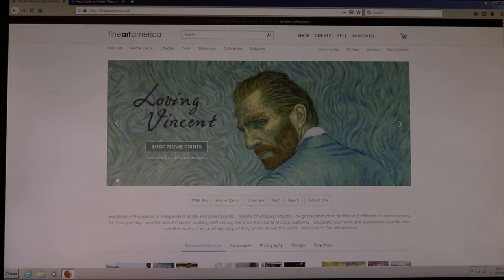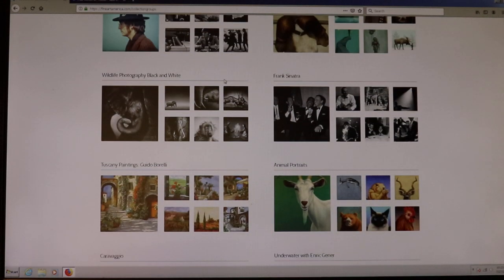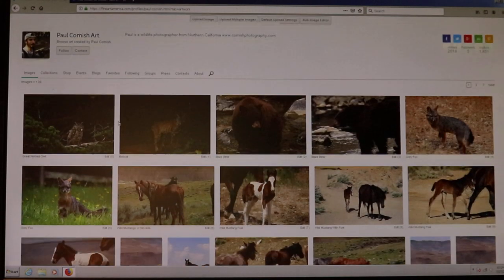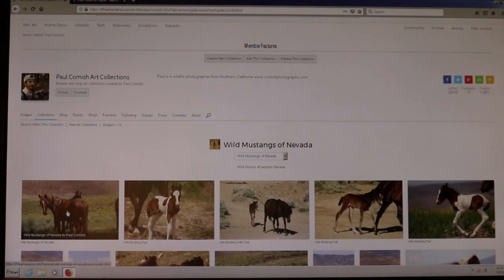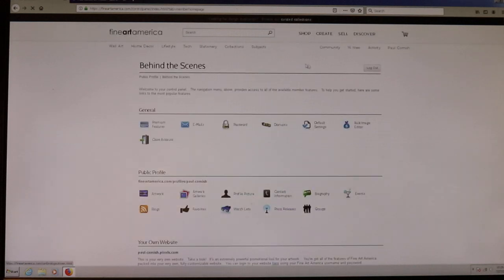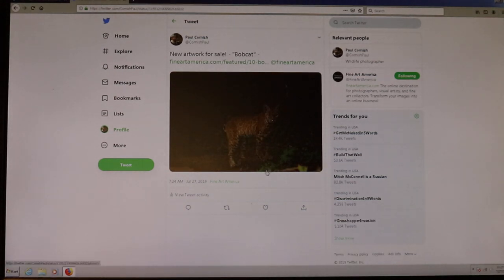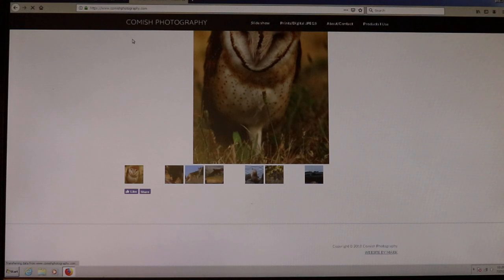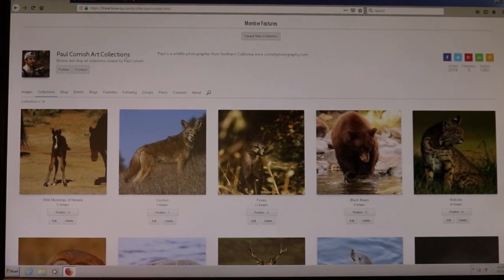Make a Fine Art America Profile Now!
If your a photographer or painter I suggest making a Fine Art America profile.  It is a great way to organize, showcase, network and sell your artwork.  If you have any other platforms to suggest let me know!  Link to Fine Art America below.
LINK TO MY FINE ART AMERICA PROFILE ;)